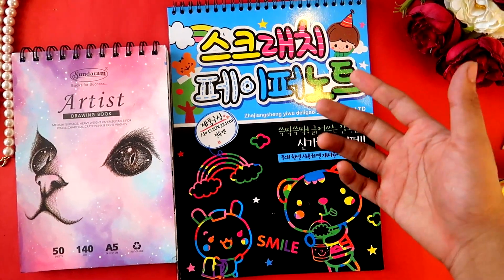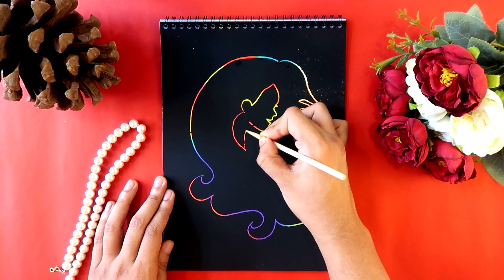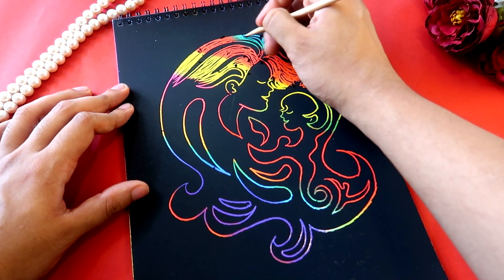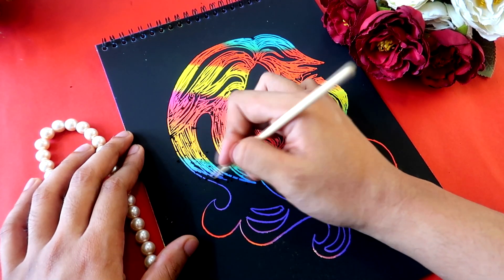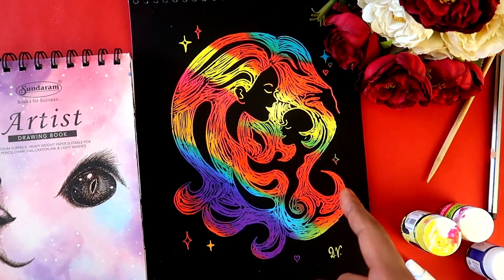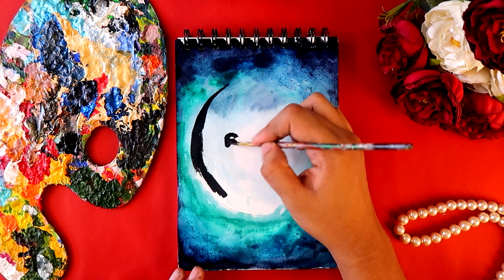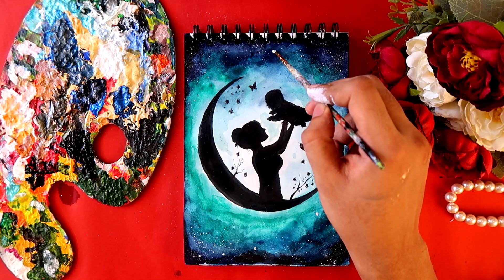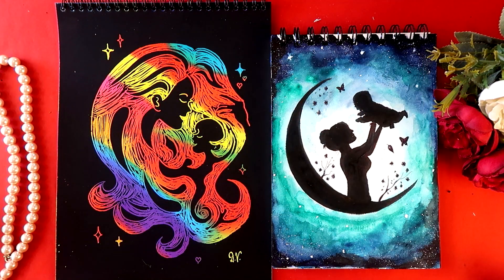Mother's day Special DIY ❤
Hey it's me deeplife and in this video I show you what you can do this mothers day to make your mom feel special.  I have created two artworks in this video which will help you get an idea to create something cool for her in a similar manner and surprise her .  ❤

Open a Demat and Trading Account Now ( Get Rich )

( prices depend on the size and complexity of the work )

MY NEW VLOG CAM
CANON POWERSHOT G7 X Mark III
Samsung Galaxy S20 FE
TSX Men's Cotton Rich Sweatshirt